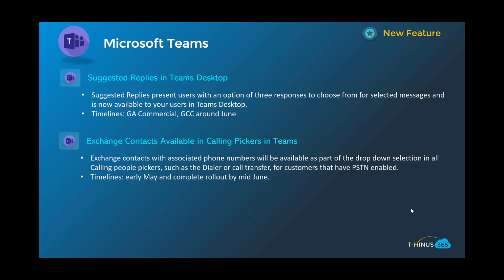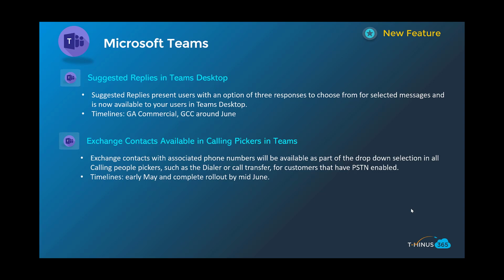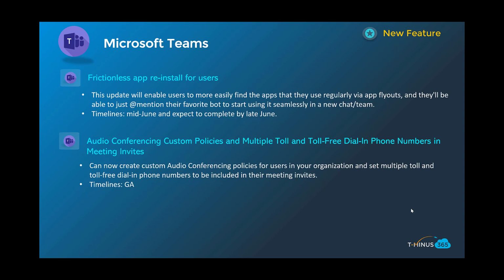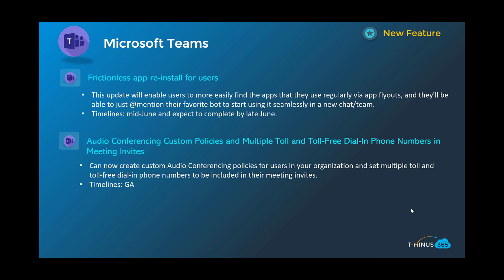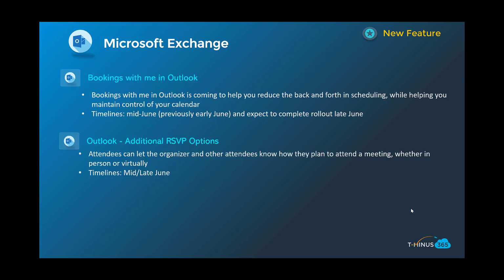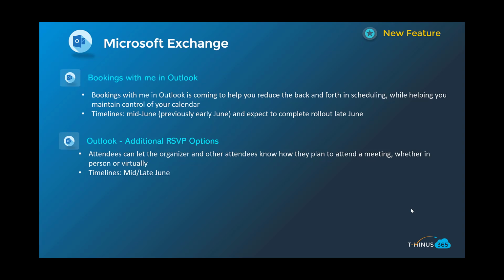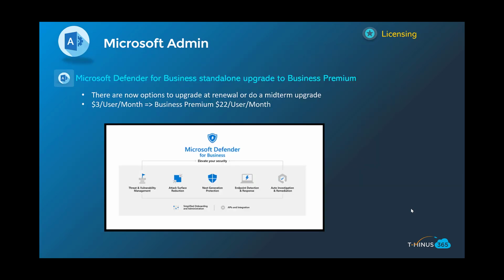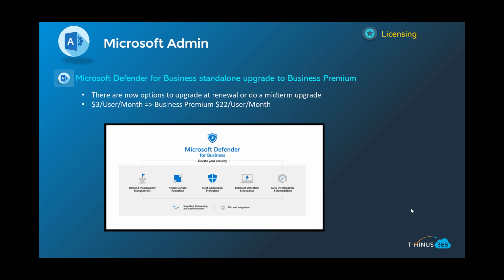Microsoft May 2022 Updates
In this video, I break down all of the May 2022 announcements from Microsoft that relate to MSPs. My goal here is to block out all the noise that we get from Microsoft changes each month. Additionally, I would want you to be more proactive with changes in customer environments that could affect end users.